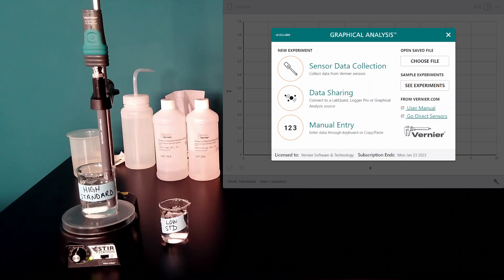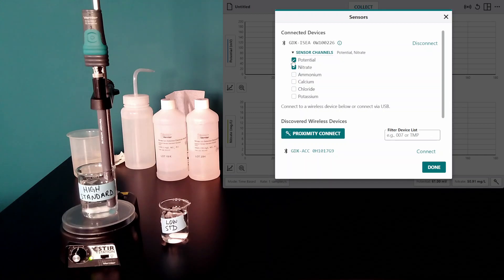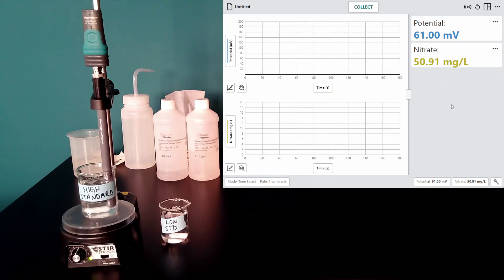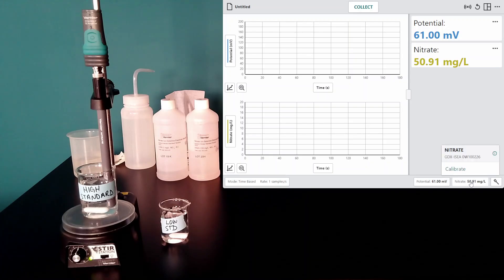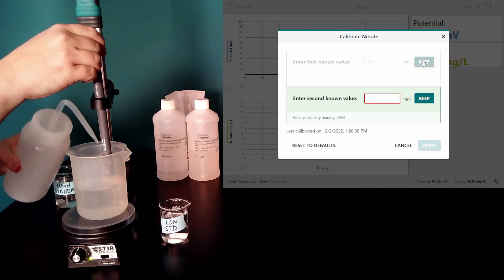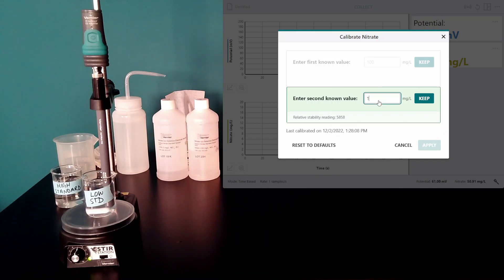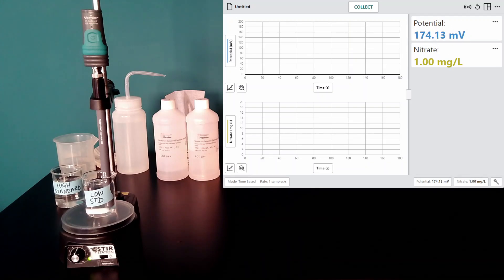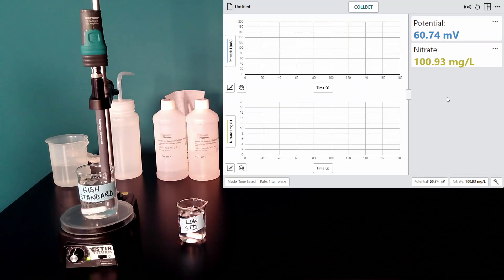Go Direct Ion Selective Electrode ISE calibration GDX-NO3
Calibrating a Go Direct Nitrate Ion Selective Electrode in Graphical Analysis software. GDX-NO3, GDX-CL, GDX-CA, GDX-K, GDX-NH4